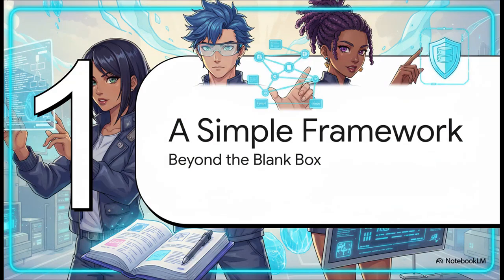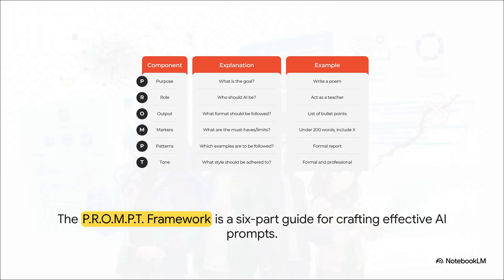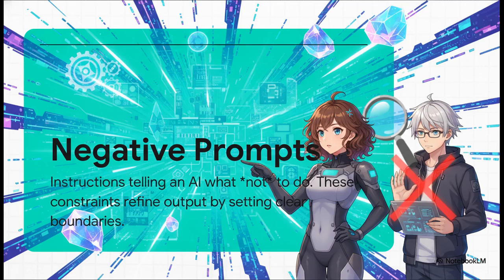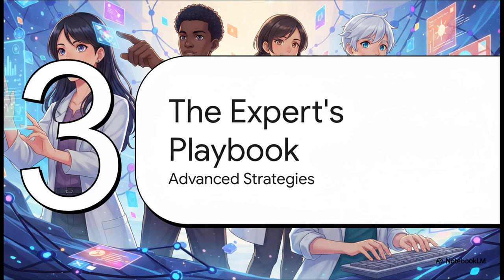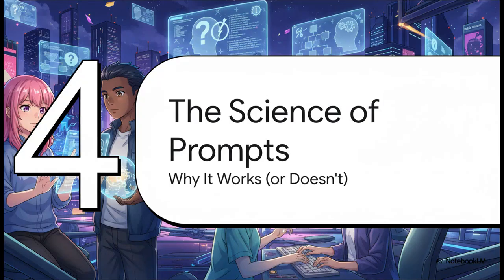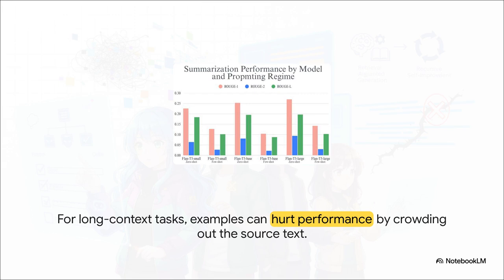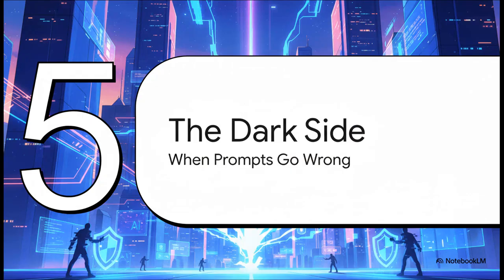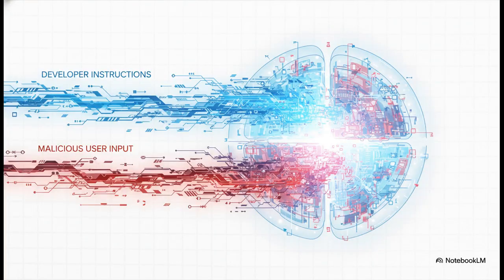The Art of the Perfect Prompt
How to use launguage, cleverly crafted communication and context to generate great outputs from large language models (LLMs) like Chat GPT, Claude, Gemini, Grok, etc